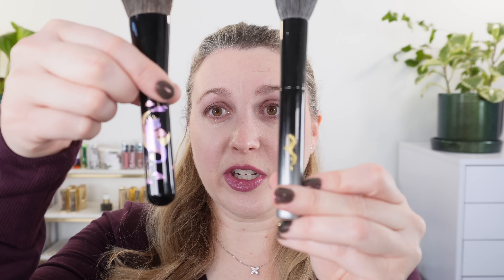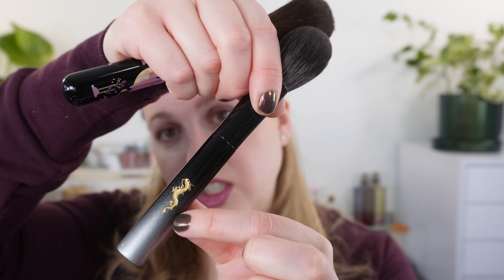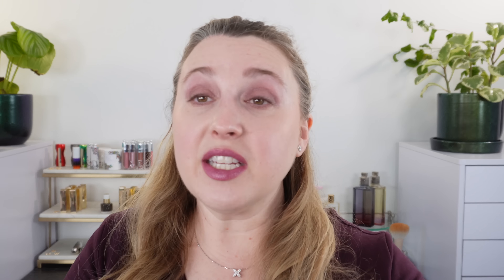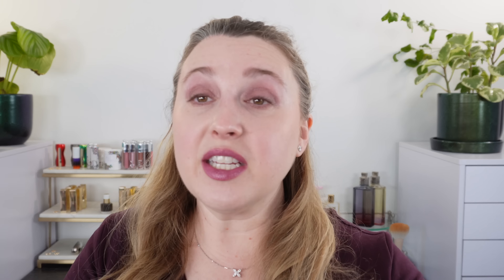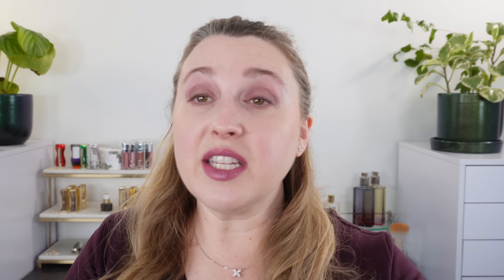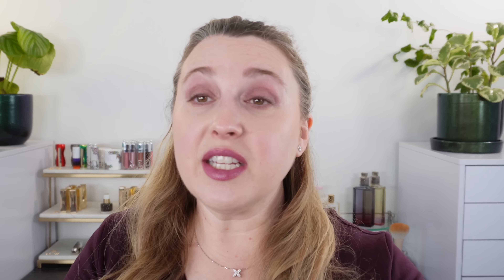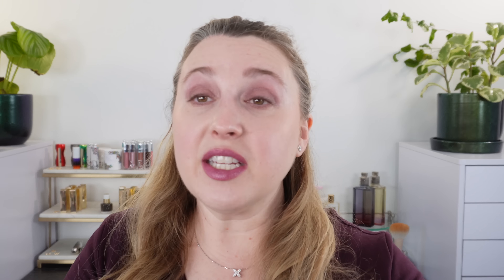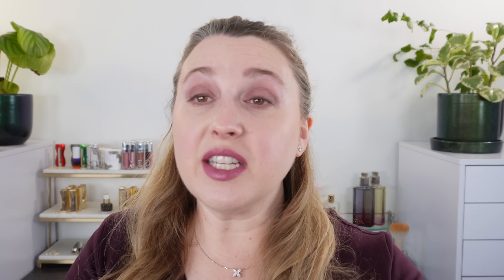SUQQU SPRING 2024 Part 1 + Lunar New Year Brushes from Beautylish & Koyudo | Swatches, Demos, & More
The SUQQU Spring Colour Collection 2024 is gorgeous! Thank you to SUQQU for gifting me these items. The collection is available from 25th January 2024 at Selfridges and from 8th of February at Harrods, Liberty and Cult Beauty.

Timestamps:
0:00 Intro
1:03 Arm Swatches
6:45 Details & Demos – Eyes
13:49 Details & Demos – Blush
16:25 Details & Demos – Lips
20:11 Comparisons – Eyes
21:41 Comparison – Blush
22:46 Comparison – Liquid Eyes
23:33 Comparisons – Lips
24:45 Beautylish YOTD Brush
26:57 Koyudo YOTD Brush
29:43 Brush Demos
34:14 Final Thoughts

💟ABOUT ME:
Age: 42
Skin type: Balanced
Skin tone: fair neutral with slightly cool overtones

*️⃣FOUNDATION SHADES:
Chanel BD01, Concealer BR02
Chantecaille - Porcelain
Cle de Peau - I10
Givenchy - 1-N95